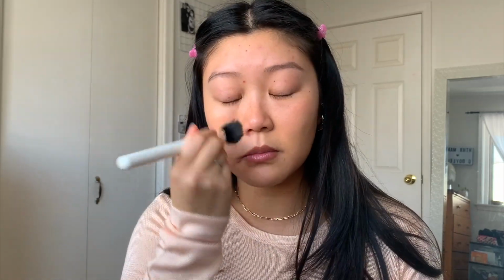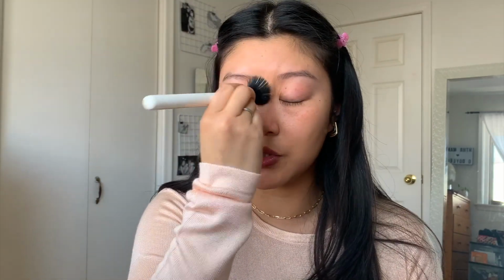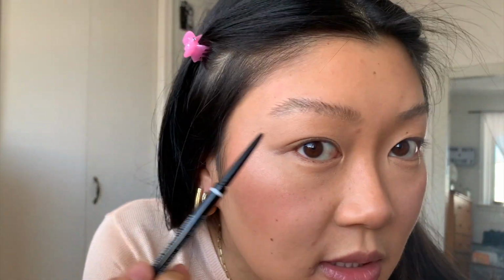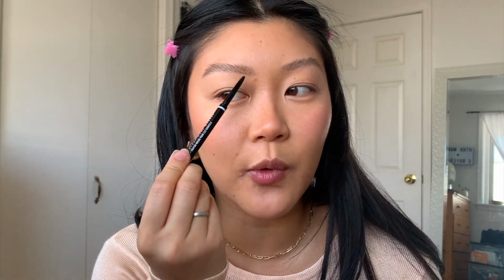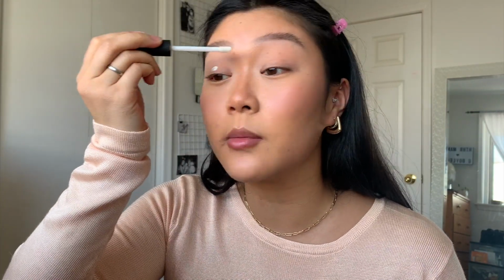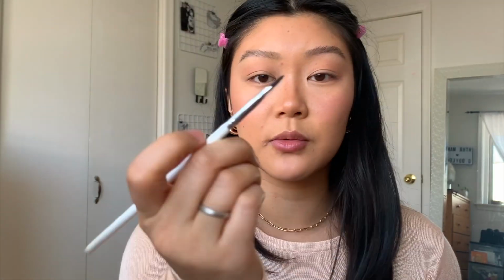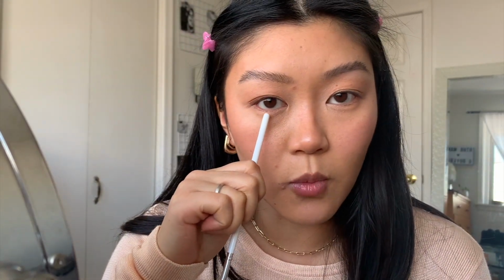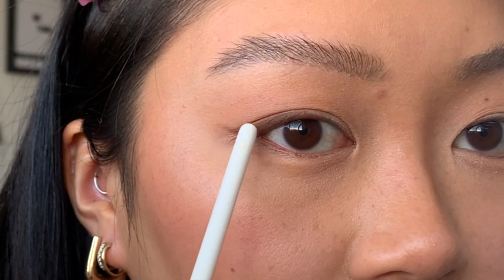easy brown winged eyeshadow for EVERYDAY ✨chatty grwm (birth control, subliminals, fitness, & more)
A very casual get ready with me. Today I do some brown winged eyeshadow on my hooded lids, fluffy natural brows, and natural skin. This video is supposed to be like we're on facetime and just chilling because the pandemic has left my extroverted-self so helpless that I now talk to a camera. Remember to eat and stay hydrated today! 💦✨

✰ Eyelash Primer ✰